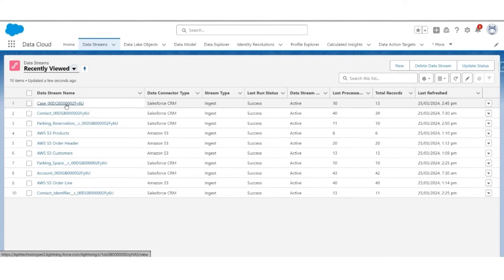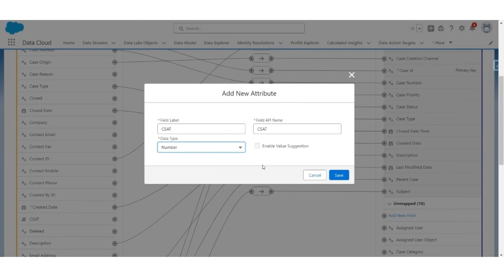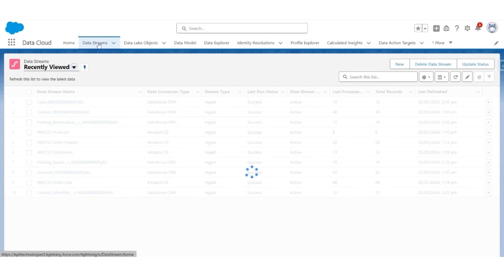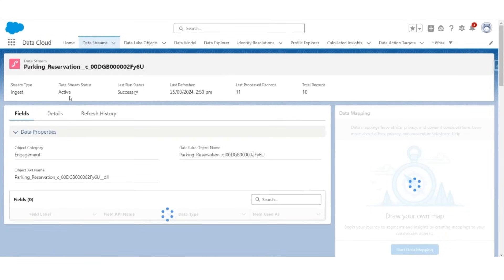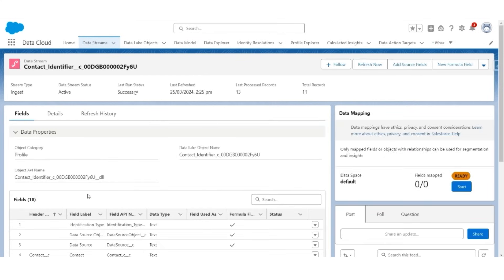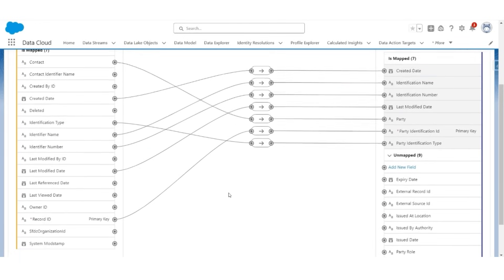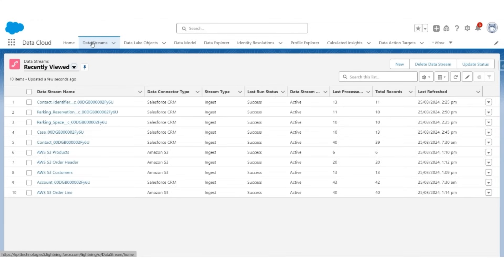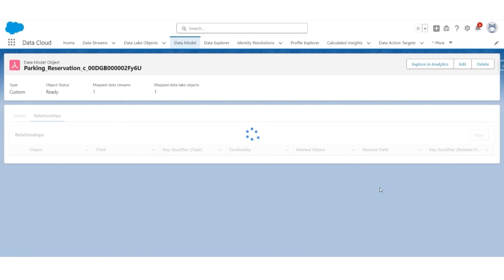Video #7 DLO to DMO Mappings in Salesforce Data Cloud | Salesforce Data Cloud Course Series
Join us at saasguru as we delve into the essentials of data mapping within the Salesforce Data Cloud. This tutorial covers everything from mapping objects imported from Salesforce, such as cases and contact identifiers, to creating custom mappings for parking spaces and reservations. Learn how to seamlessly map DLOs to DMOs and review the default data mappings with a focus on enhancing your Salesforce Data Cloud modelling.

In this detailed guide, we'll walk you through:

1. Creating custom fields and mapping CSAT and subtype fields.
2. Initiating data mappings for parking spaces and reservations, including the creation of new custom objects.
3. Mapping contact identifiers to standard objects within the DMO for a robust data integration.

We'll also discuss the importance of establishing relationships between objects like parking spaces and parking reservations to ensure a cohesive data model.

By the end of this video, you'll have a clear understanding of mapping data streams in data cloud and how to effectively map data sources to Salesforce Data Cloud.

Here is what we covered:
00:00 - Intro - DLO to DMO Mapping in Data Cloud
00:20 - Let’s start with Case subject
00:48 - Mapping CSAT
01:17 - Creating a new custom field called Subtype in the D M O
01:52 - Mapping the parking space object, a custom object in Salesforce
02:34 - Mapping for parking reservations
03:16 - Mapping for the Contact identifier object
04:41 - The final setup